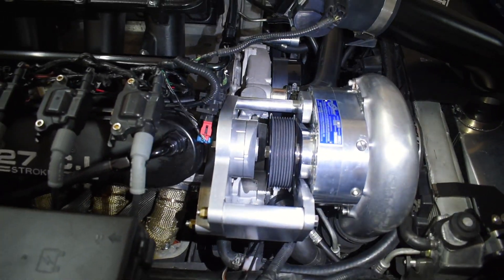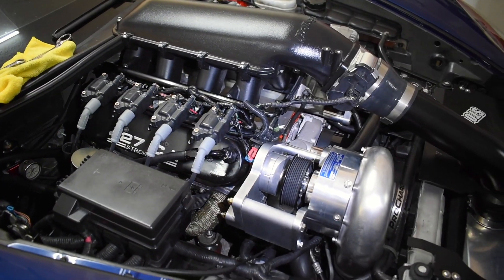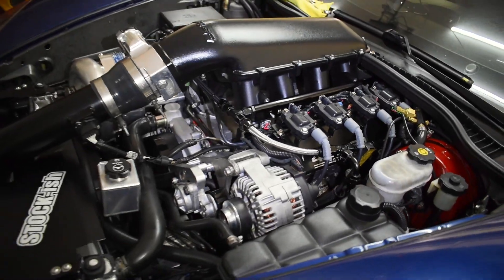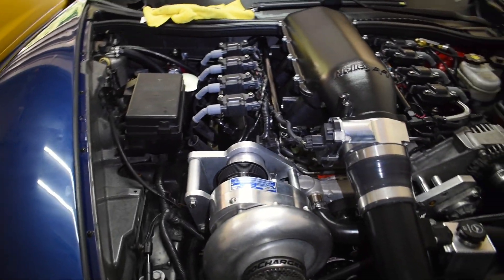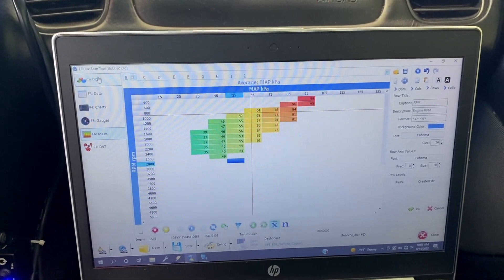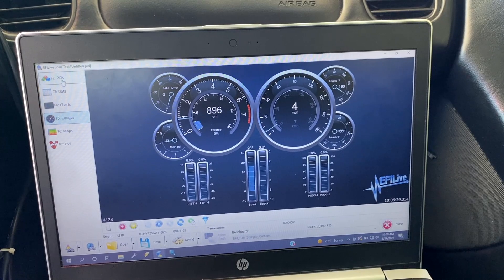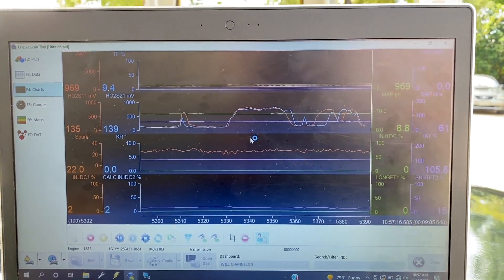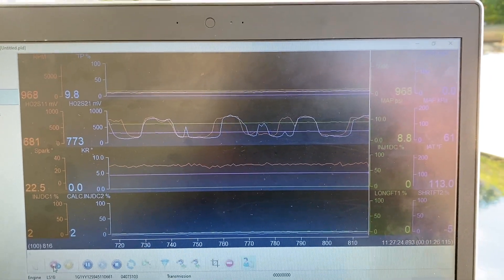Fully Built ProCharged CORVETTE C5 Z06 | EFI LIVE E85 Conversion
F-1R Pro Charger, 441 LSX FBE, CNC LS7 Factory Ported Heads, Holley EFI Hi-Ram Intake Manifold, 103mm NW TB, 2150cc FIC Injectors, Holley Dominator Billet 12-1800 Aux Pump, 525LPH "Hell Cat" Fuel Pump, CHE Rockers, Manton Pushrods, ARH 2" Headers/3” Off Road X-Pipe, Hooker Straight Pipe Axle Back, Factory PCM, Tuned on E85. IG: @Crazy_Mcgrady TIKTOK: Crazy_Mcgrady FB: Chinagozi Amasiatu